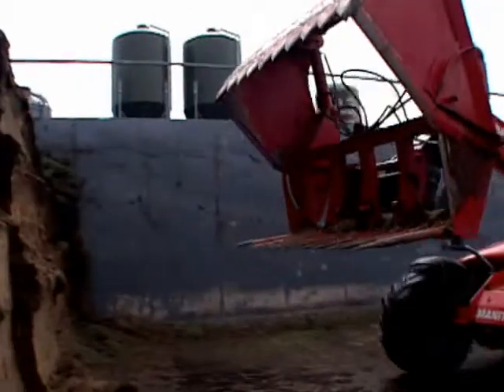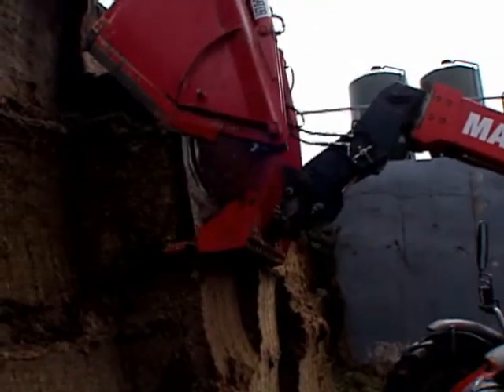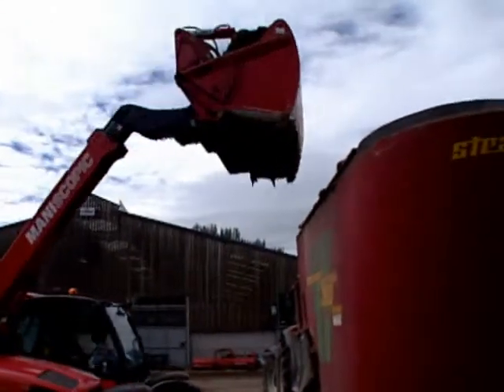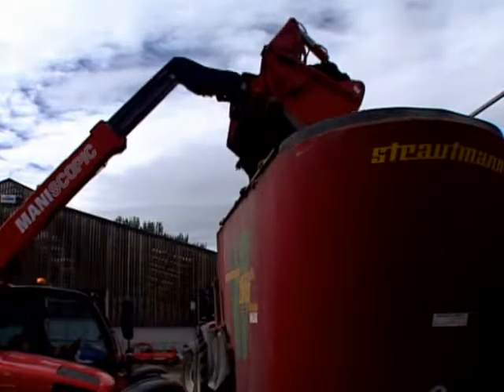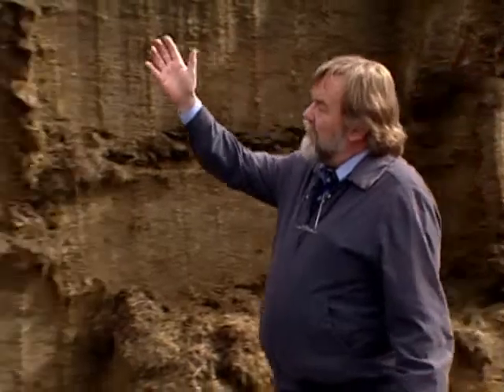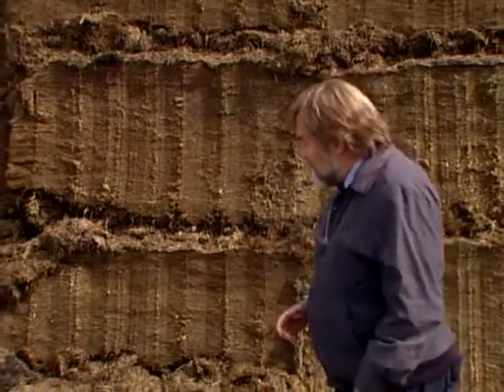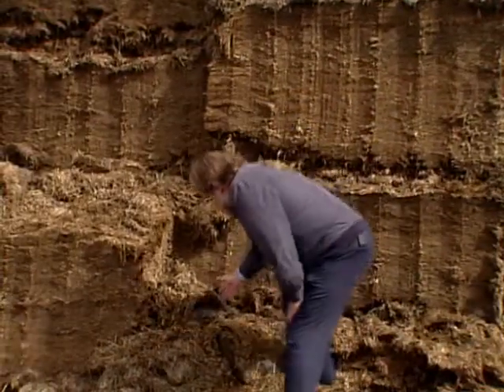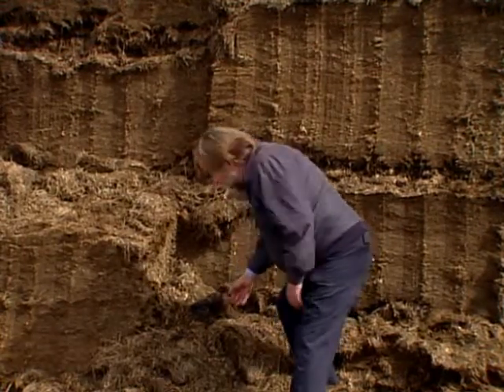Dairy Farm in Europe - Part 4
The feed storage area with Bruce Woodacre, Consulting Nutritionist, UK